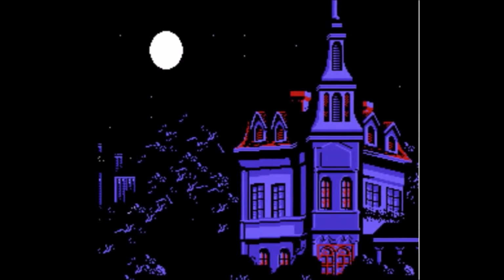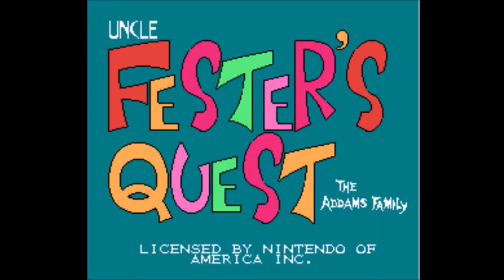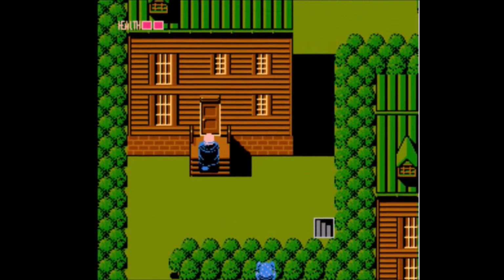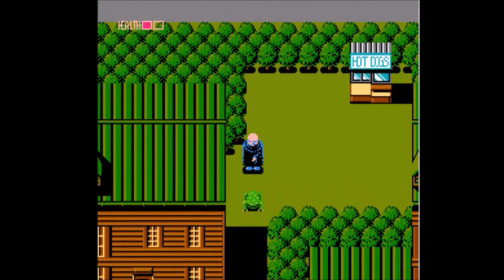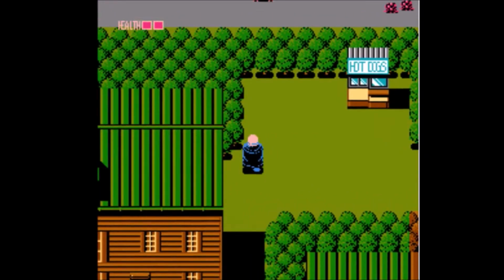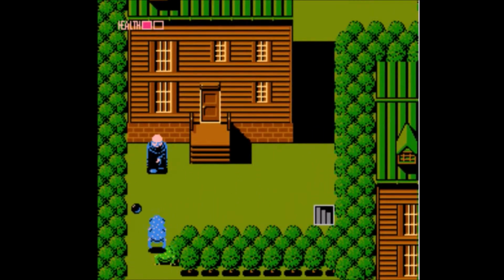Let's Play Fester's Quest - #1: Infinite Green Blobs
Let's play Fester's Quest [NES]! A weird and hard game where a slow-moving Uncle Fester must use weird annoying guns to save the city from weird aliens. Watch me wander around lost and die a lot.